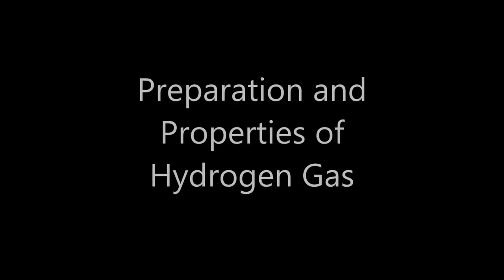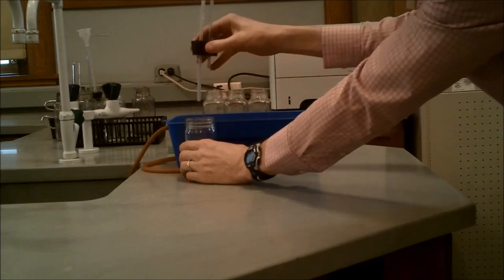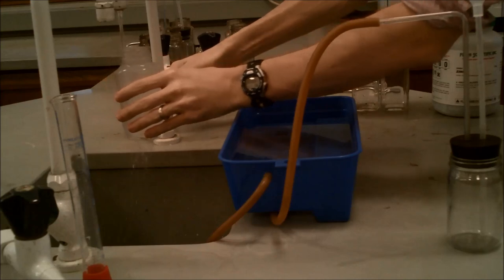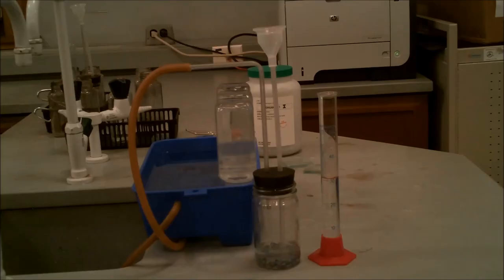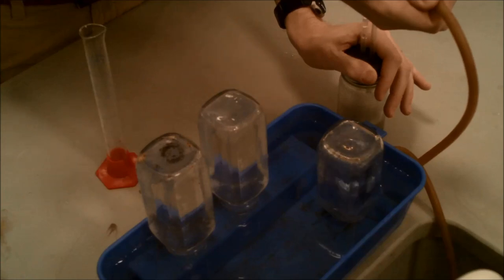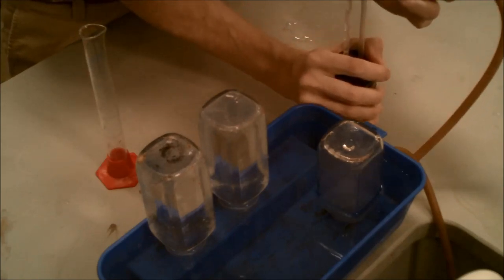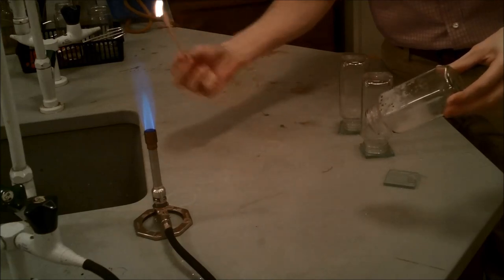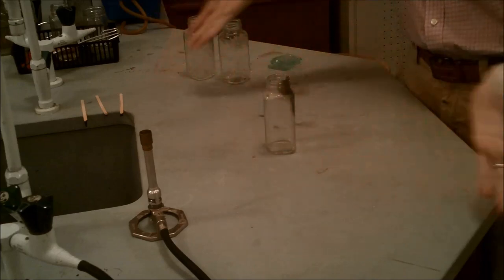Preparation and Properties of Hydrogen Gas